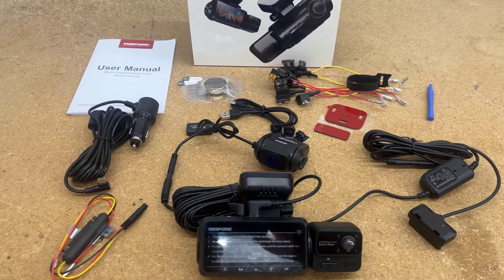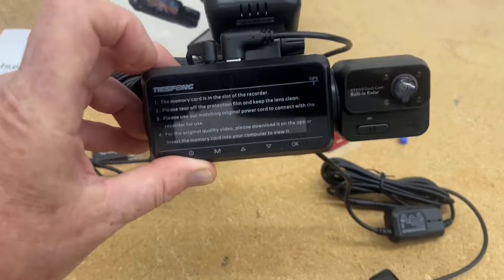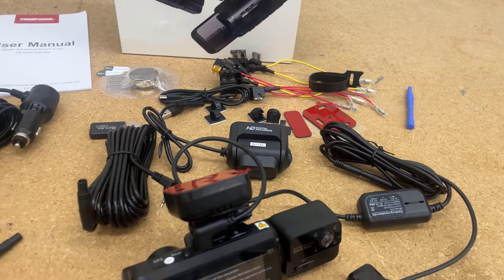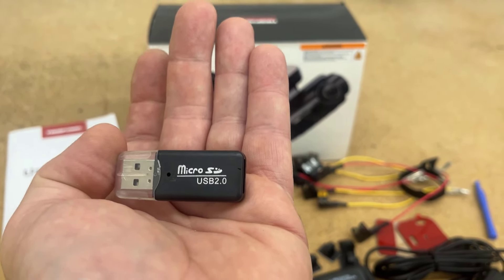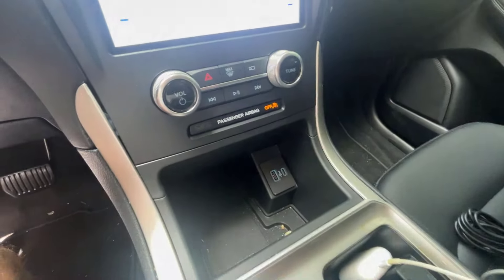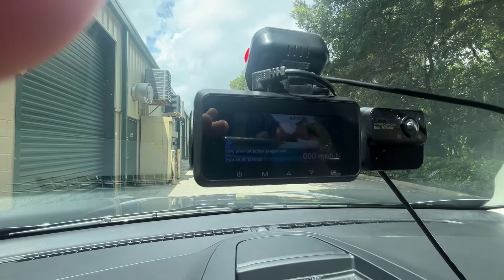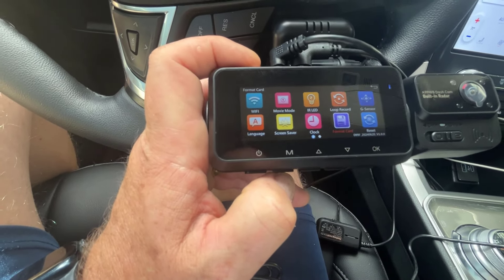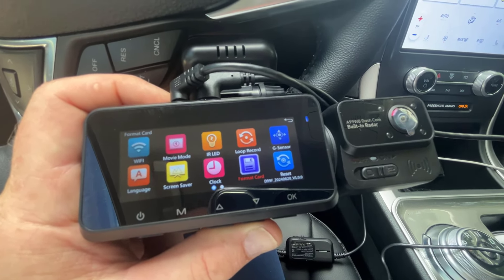Tiesfong A99WB 3 Channel Dash Cam Review and Demo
【Wide-Angle Dash Cam】The A99WB is a three-channel dash cam that provides a 140° front camera, 170° interior camera and 140° rear camera for 360-degree coverage, ensuring you won't miss any critical images.
    【Eyewitness in HD with 3 Channel】Featuring 1440P + 1080P + 1080P HD video recording to capture every detail on the road, it can protect you from potential accidents and liability issues, and improve the safety of your car.
    【4K+1080P Front & Rear/ Inside Dash Camera】When the car camera is set to dual front and rear/ inside camera mode, it provides HD footage from the 4K front camera + 1080P rear/ inside camera. The dash camera provides multiple recording modes (1-CH/2-CH/3-CH) for you to choose.
    【24-Hour Radar Parking Monitor Mode& Low Voltage Protection】The dashcam is equipped with intelligent radar monitoring, when the car is turned off and the object moves within 1-3 meters from the vehicle, the machine will start and record. Car camera has three adjustable low voltage protection, when the voltage is too low, it will cut off the power to protect the car battery.
    【Car Camera With Night Vision】 The interior cam with 4 infrared LED lights can accurately capture the driver and passengers in low light. Equipped with WDR and HDR technology and upgraded CMOS image sensors in the front cam and rear cam, the car camera will automatically balance the light and dark areas and capture clear videos and image footage even in poor lighting conditions at night. Extremely suitable for Taxis, Uber, Lyft, and families.
    【CPL Filter】The CPL Filter in the car camera reduces the refraction of light from the car windscreen. In traffic accidents, this refraction often prevents the evidence of important details, we include CPL optical filter in the package of this dash camera.
    【Reliable Recorder】Built in G-sensor, when the G-sensor detects a sudden collision, it will lock the saved video to ensure that important evidence is not lost. When the SD card capacity is full, the camera will also continue to record through the cycle recording function, so there is no need to replace the SD card. (Package includes SD card)